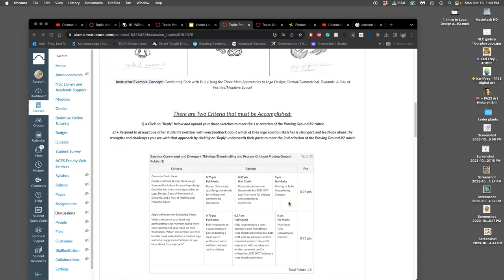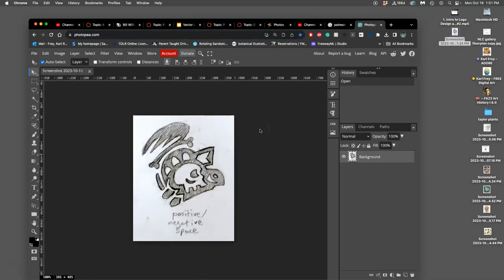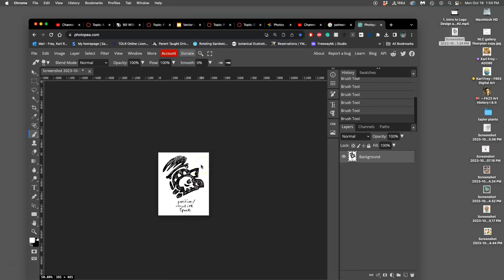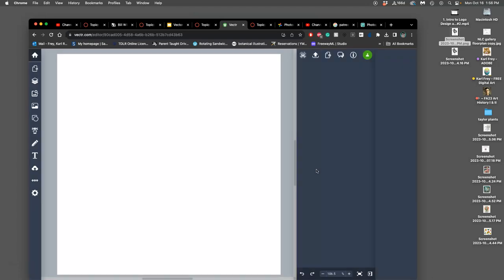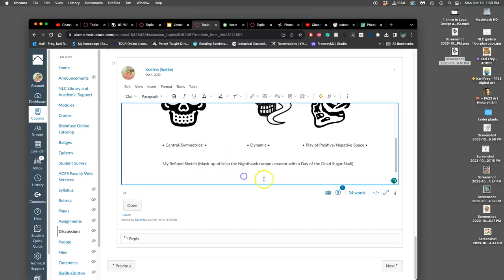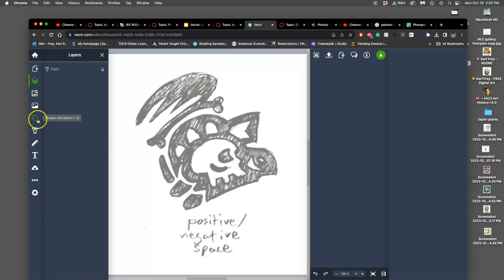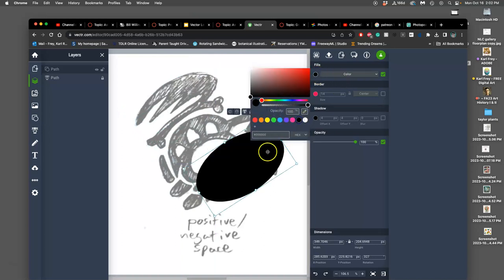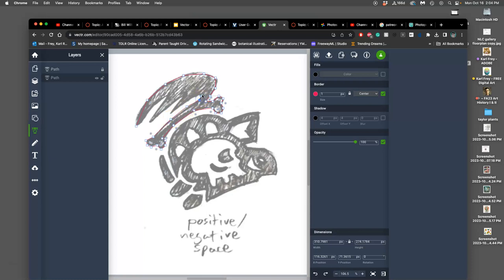2 Bringing Your Refined Sketch Into Vectr com Freeware